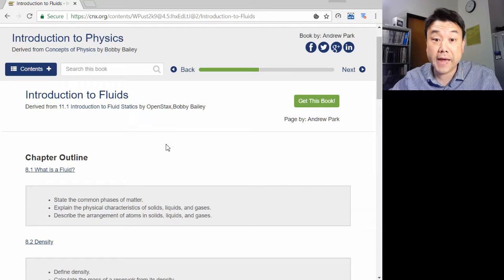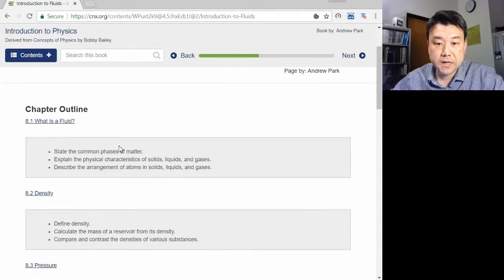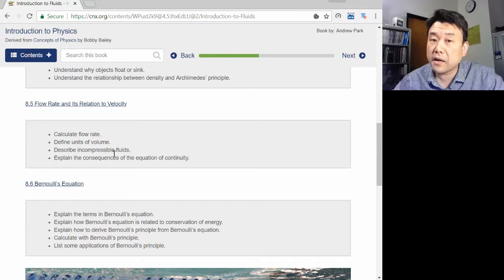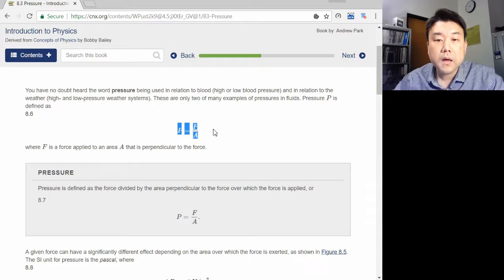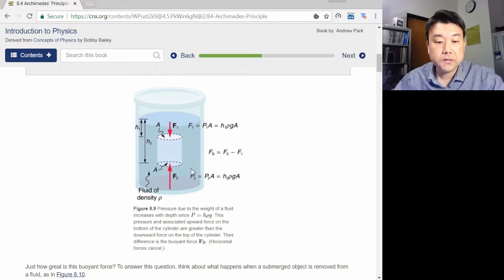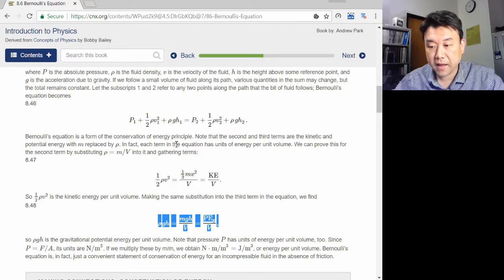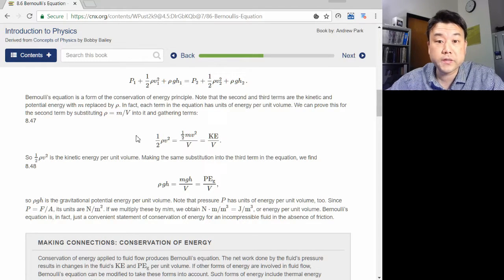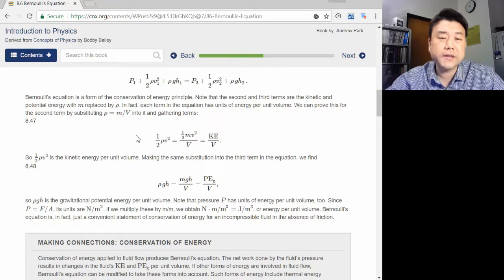Physics 10 - Chapter 8 Overview